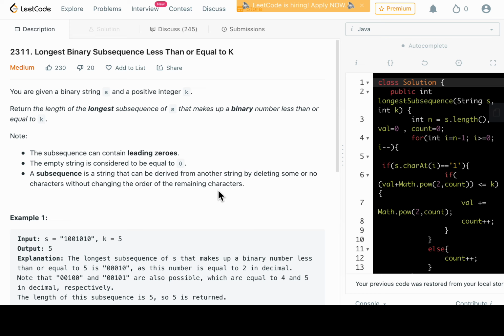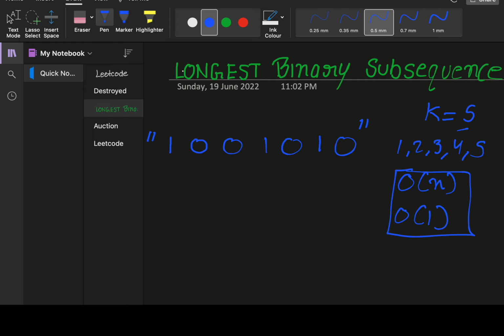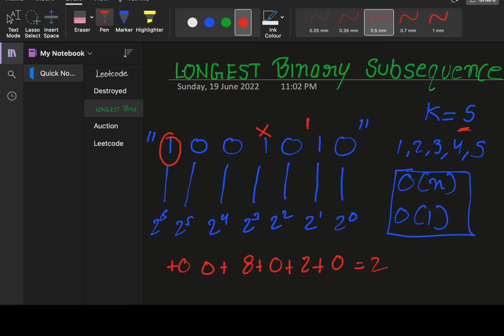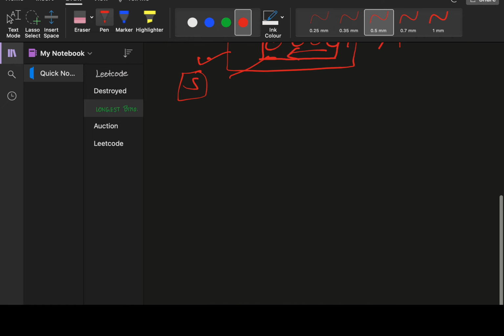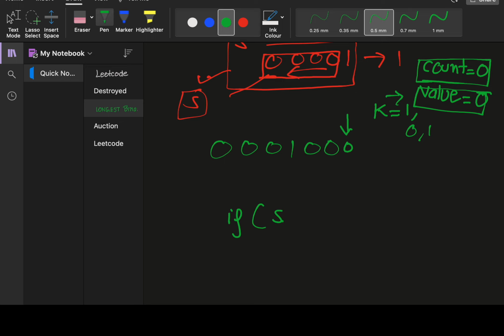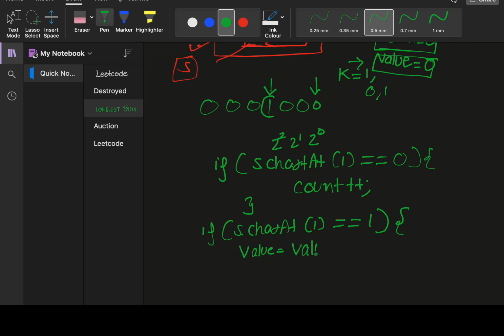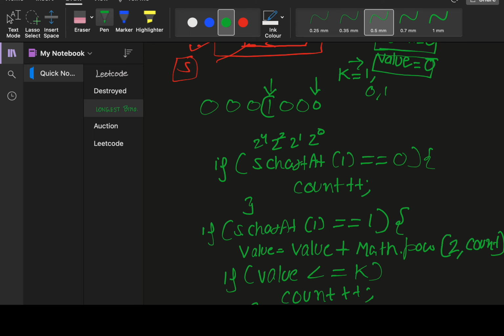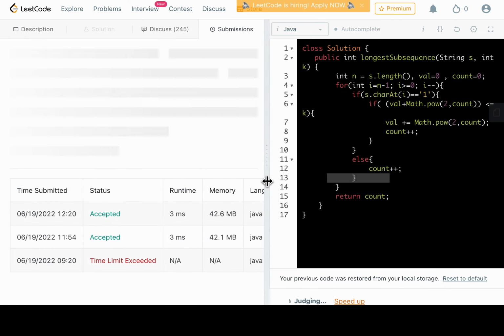2311. Longest Binary Subsequence Less Than or Equal to K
Solving by Single for loop , Simple and Easy to understand